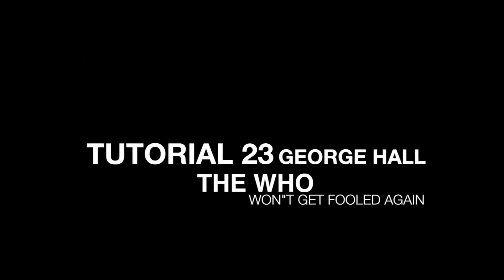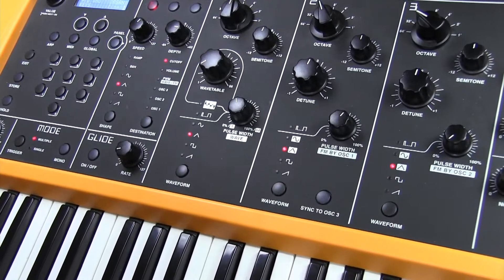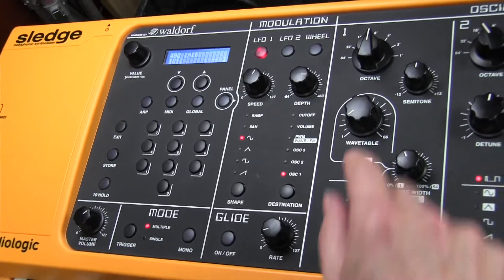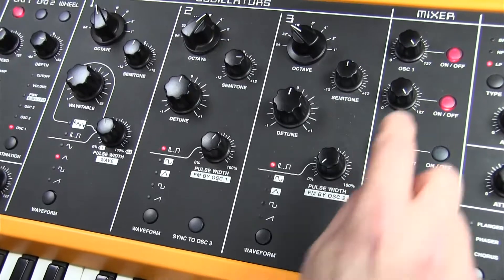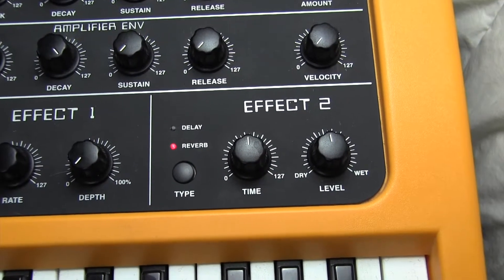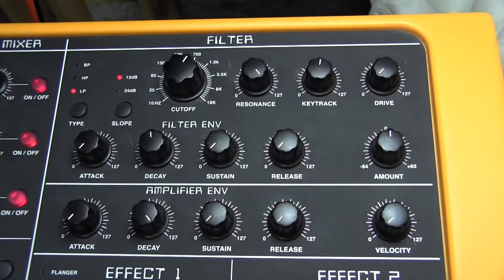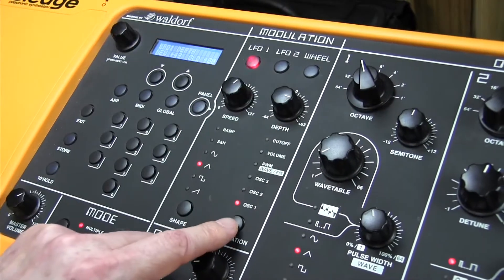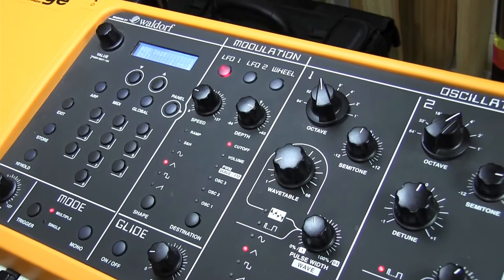Studiologic Sledge TUTORIAL 23 Won't get fooled again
George Hall recreates the Who's classic Won't get fooled again on his Studiologic Sledge Synthesiser. Learn synth programming with George Hall.